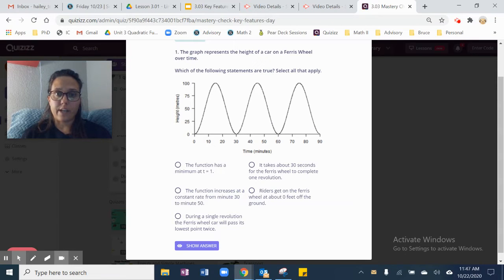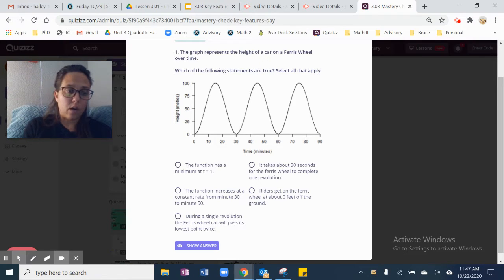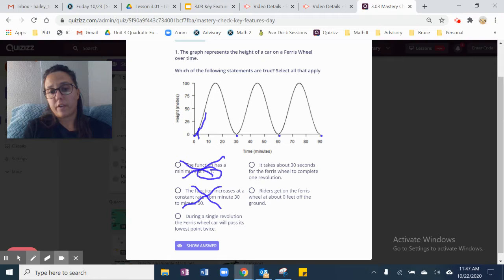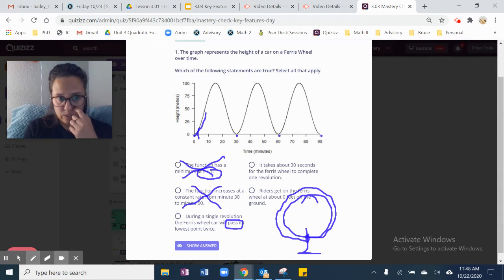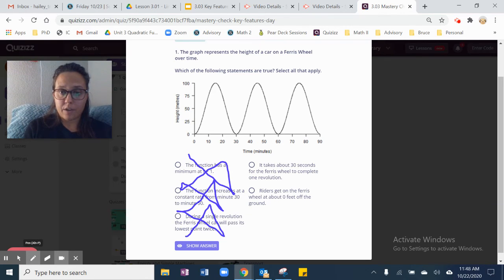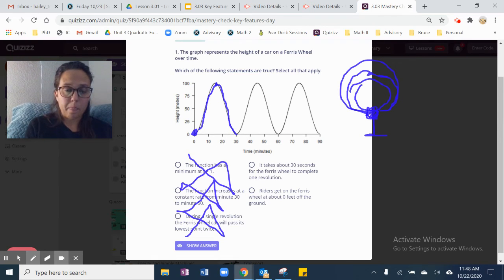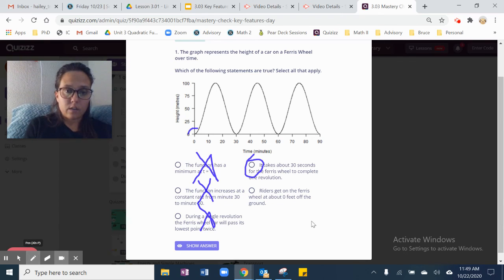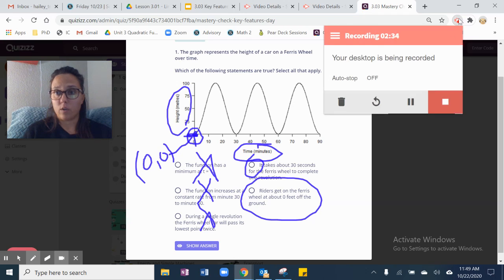Untitled: Oct 22, 2020 11:49 AM